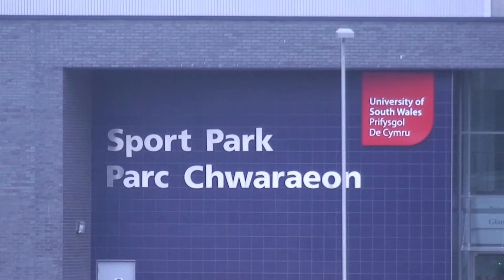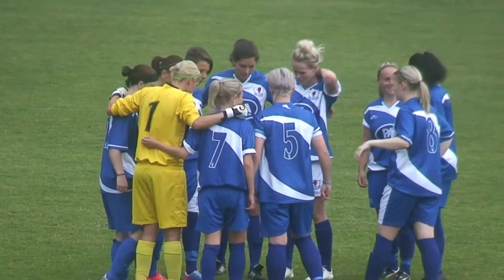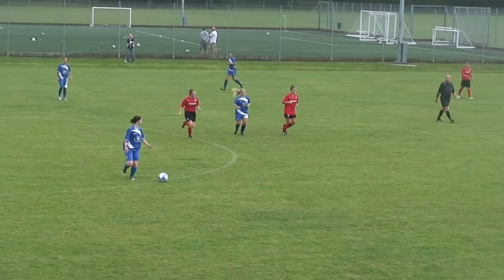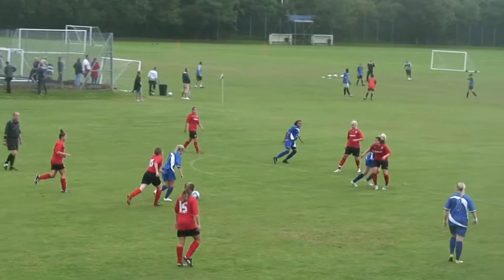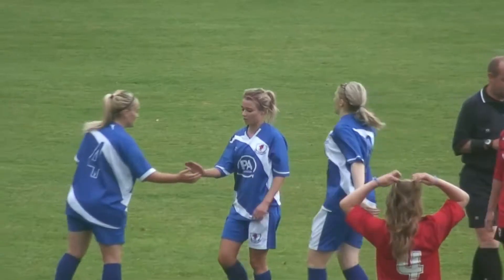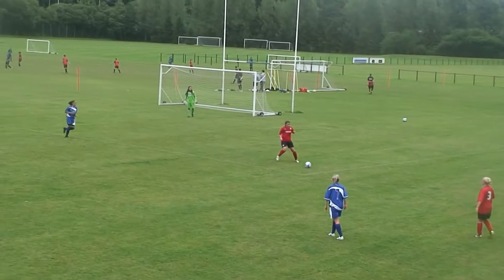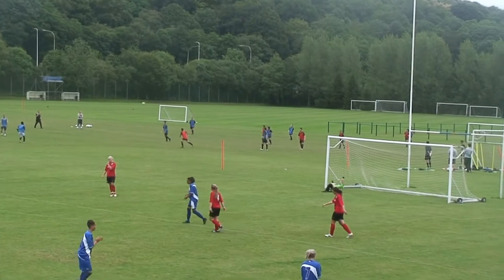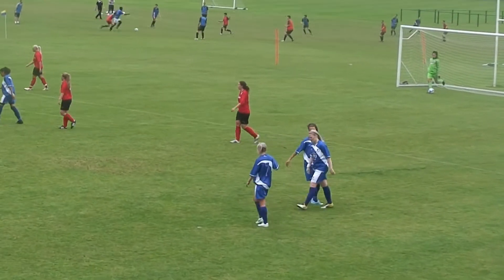WOMEN'S TEAM HIGHLIGHTS: CARDIFF CITY LADIES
Cardiff City Football Club's women's team played their final pre-season friendly before the Uefa Champions League against Cardiff City Ladies on Wednesday evening.